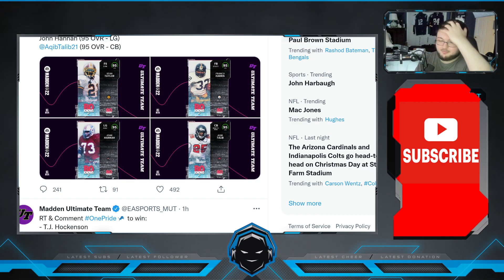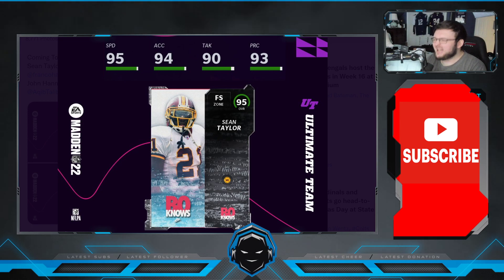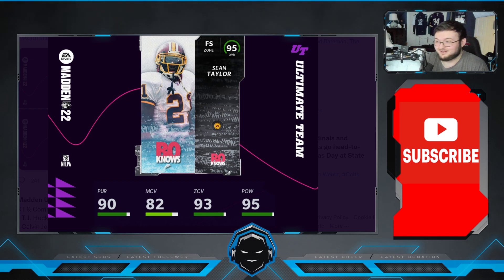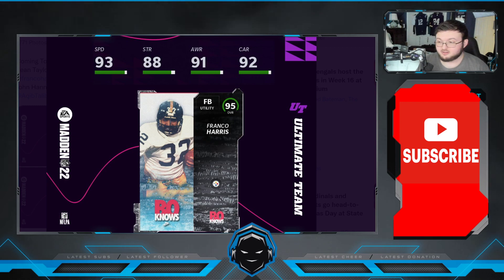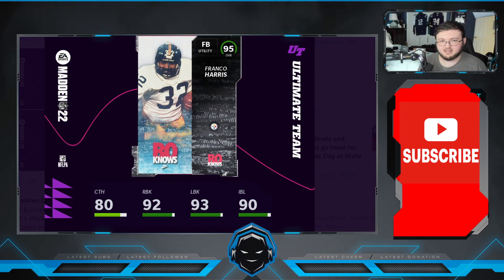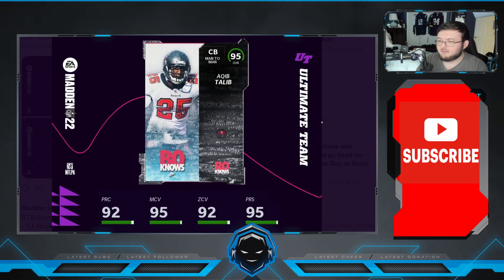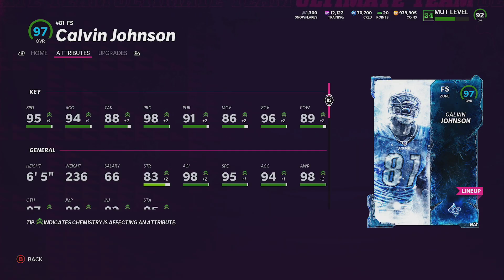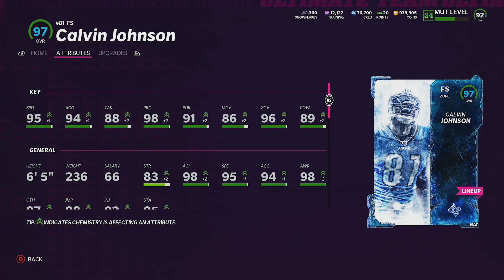INSANE SEAN TAYLOR! BO KNOWS LEGENDS COMING TOMORROW! FOUR NEW LEGENDS | MADDEN 22 ULTIMATE TEAM